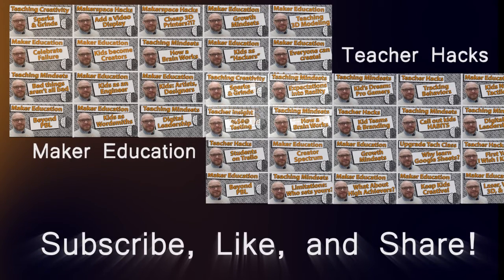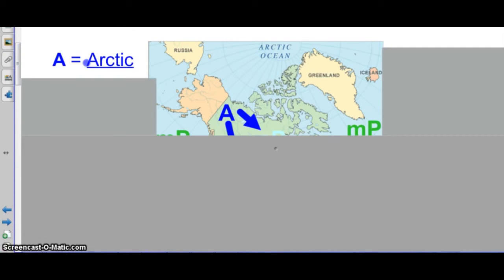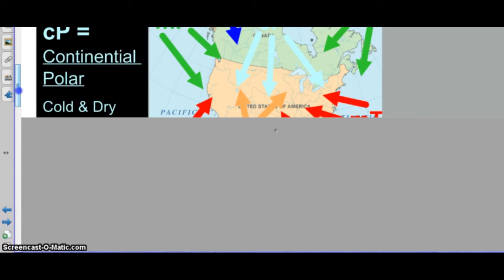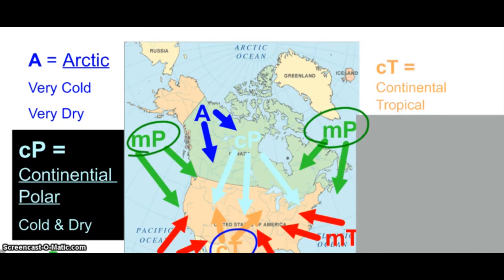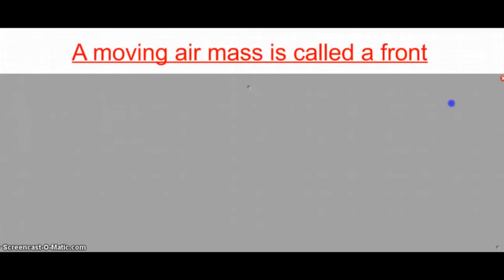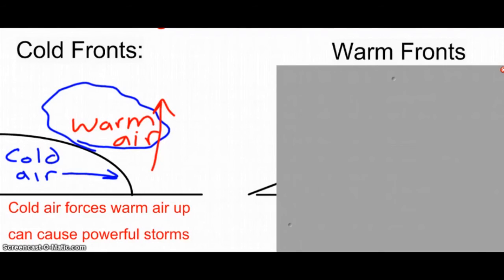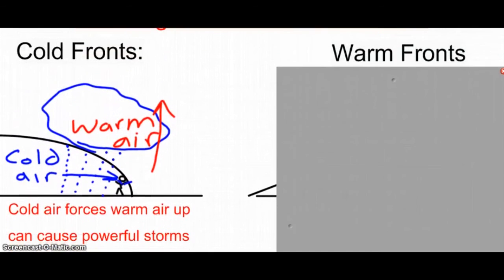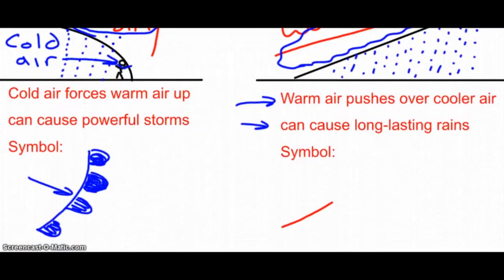Air Masses, Fronts Explained! | Weather Notes | Earth Science Class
While we were learning about this, we were also talking about layers of the atmosphere, troposphere, stratosphere, exosphere, mesosphere, the water cycle, climate, the rain shadow effect, global wind belts, land and sea breezes.